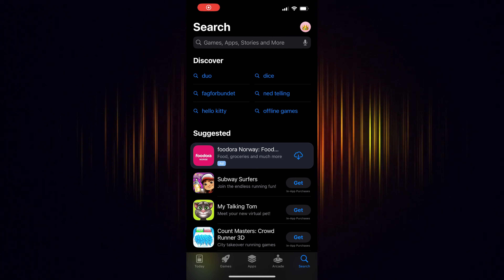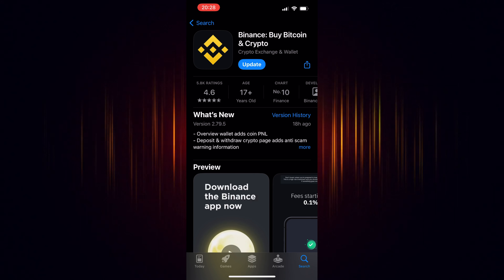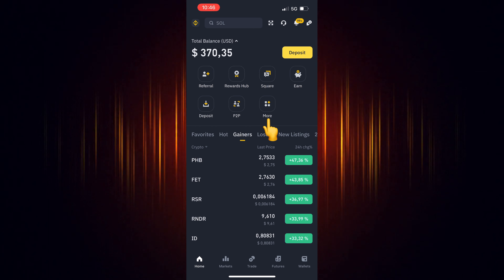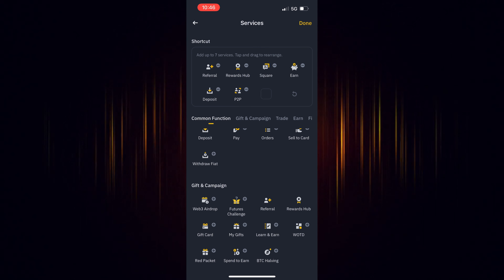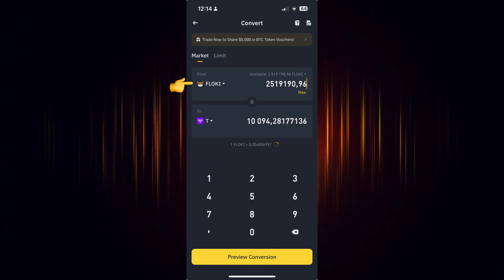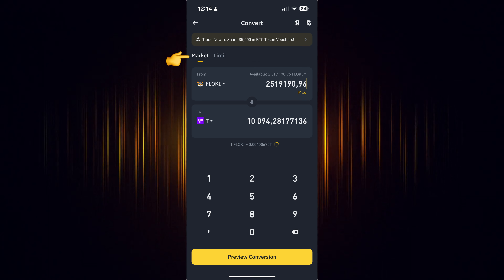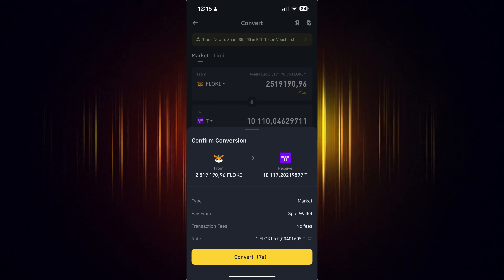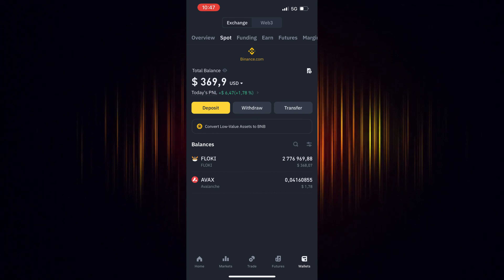How to BUY or CONVERT Threshold (T) on Binance (Easy Step-by-Step Guide) - 2024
In this video, I will show you How to BUY or CONVERT Threshold (T) in Binance mobile app, step by step.